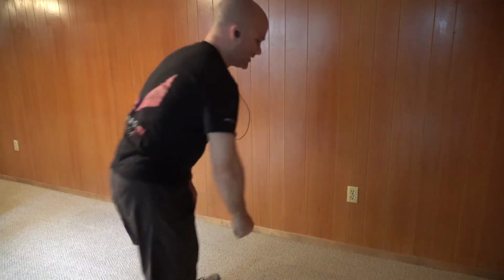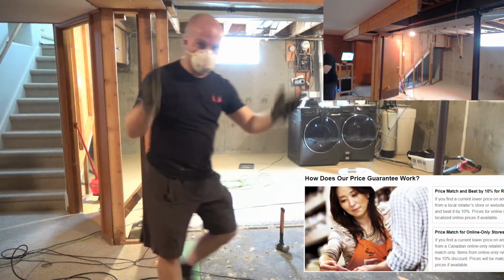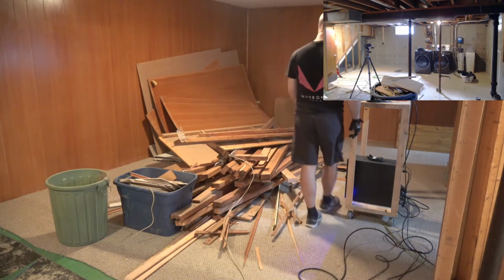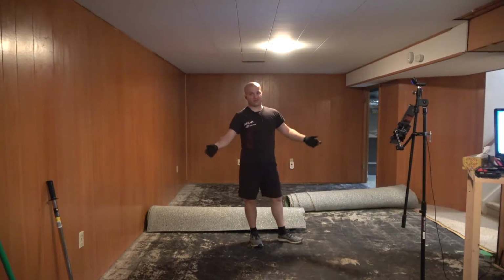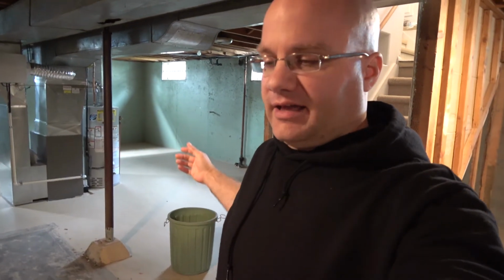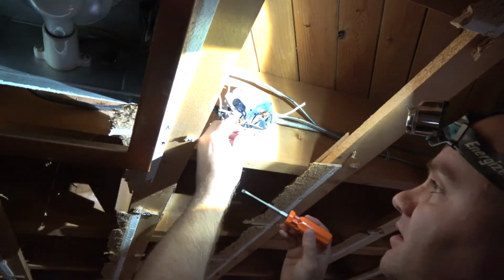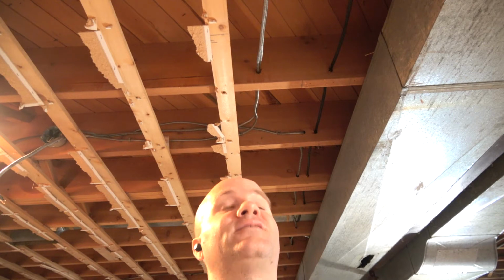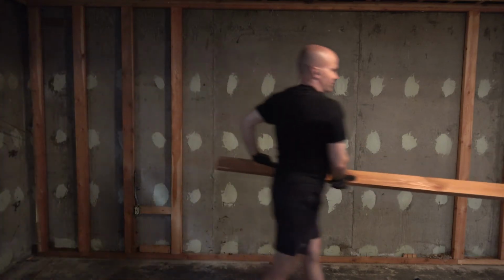Basement Demolition How To & Vlog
Wheelbarrow ASRM 0:00 - 2:08
WHAT'S IN BETWEEN?!
Demolition Intro 2:25 - 3:26
No favours done this day 3:52 - 4:41
Sometimes... 6:02
Kool-Aid 7:11
Save $300 With One Simple Trick! 7:31 - 9:03
Real Estate Investor Tip - NEVER Miss Your House! 9:09
Day 1 Outro 10:25
Day 2 (Intro) 11:31 - 13:18
Sony Griefing Me 14:14 - 14:39
Basically all the Carpet 15:04 - 15:53
Air Circulation 16:39
Better Quality Explanation of Air Circulation 17:14
Day 3 (Intro) 19:09
THIS IS NEAT! 21:23
Evil Children 24:51
I'll get Super Powers! 25:51
PRO TIP: Use Mechancis 27:06
It WAS disconnected! 27:37
PRO TIP: Little Trick 28:15
OSHA HOP! 30:10
Whups! 30:18
Pain Break 31:24
TIME! 32:18
Day 3 Outro 33:22

can't stop
hidden rivers
funk & Jazzy beat
sleepy
worries